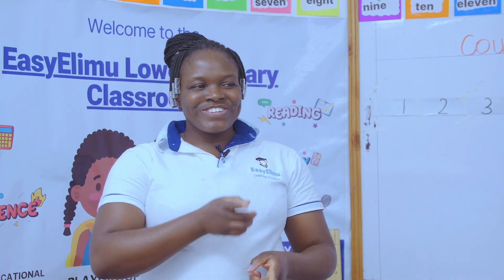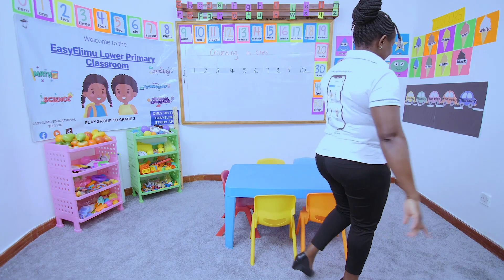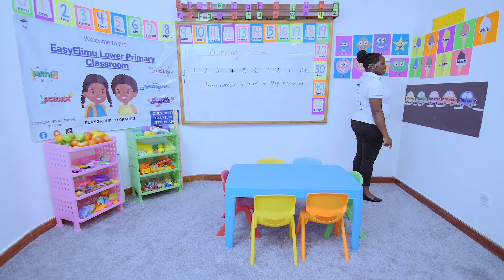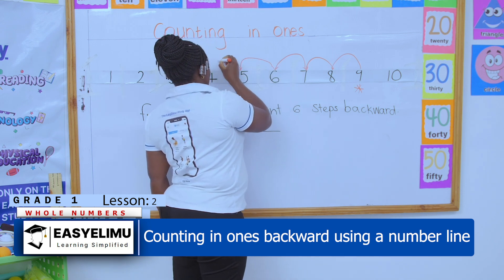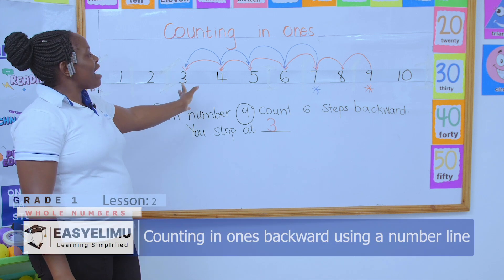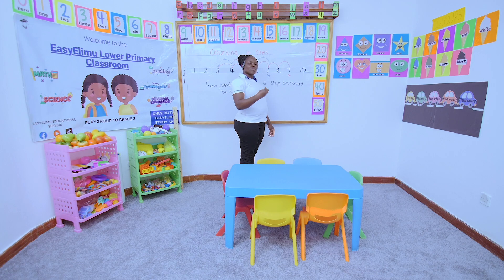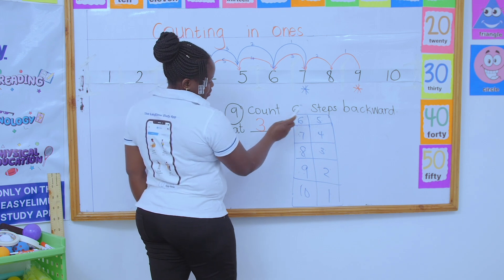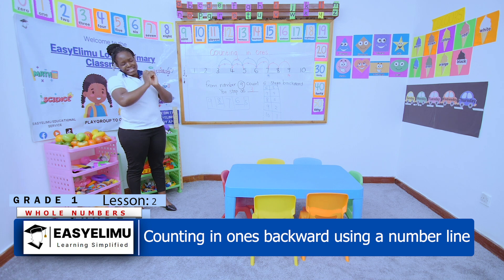How to count numbers in ones from 1 to 10 backwards using a number line | CBC Grade 1 Math Lesson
Learn how to count number 1 to 10 backwards in ones with Teacher Anauncieta!

This video lesson is for early learners in grade 1 CBC.

Learning area : Mathematics
Strand : Numbers
Sub strand 2 : Whole numbers
Lesson : Counting in ones backward using a number line

Our focus in this math grade 1 video lesson will be showing early learners how to count in ones backward using a number line.

To make the learning experience enjoyable for kids, we have included grade 1 songs to help kids master counting in ones backward from number 1 - 10.

Join us as we learn how to count in ones backwards in this grade 1 math video lesson!